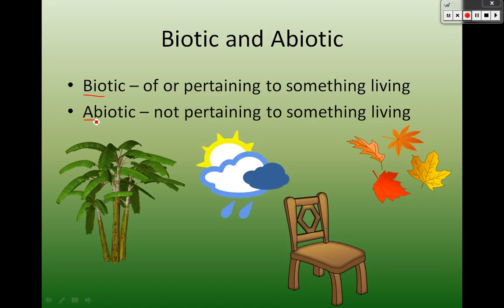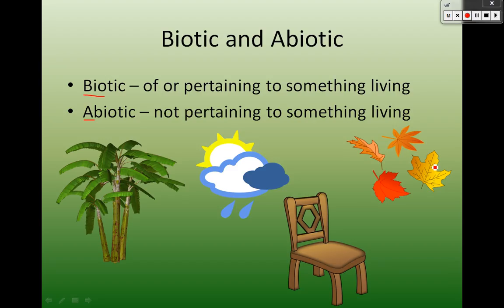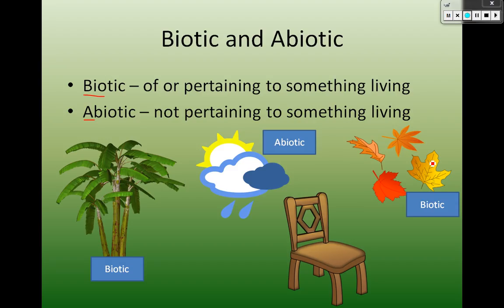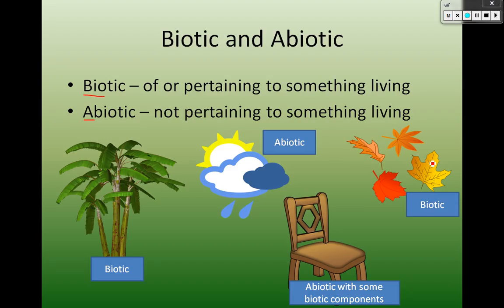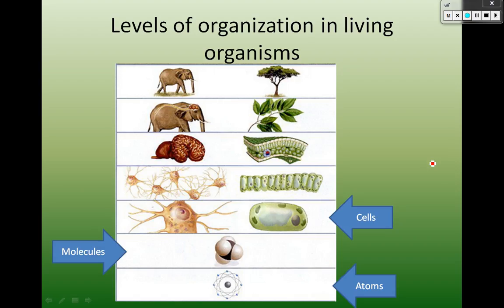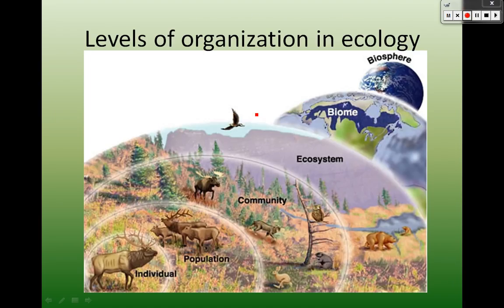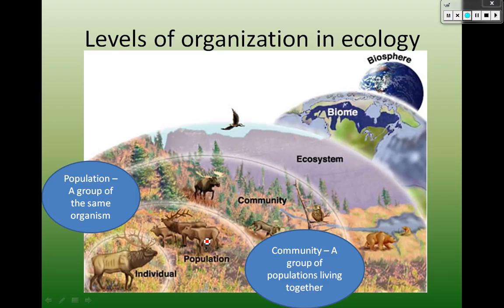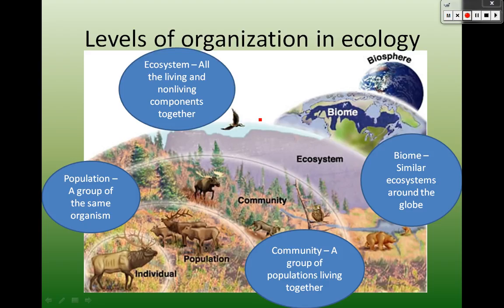levels of organization ecology